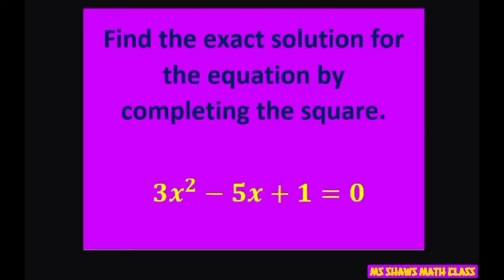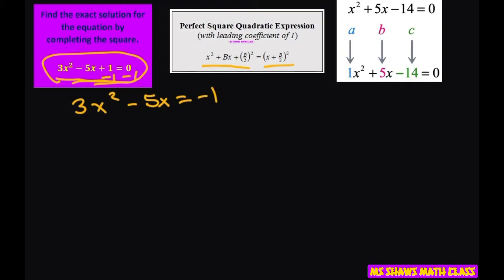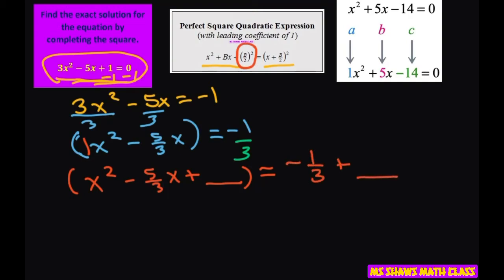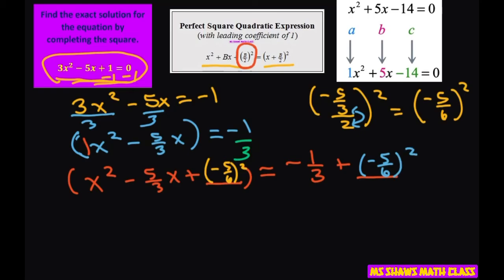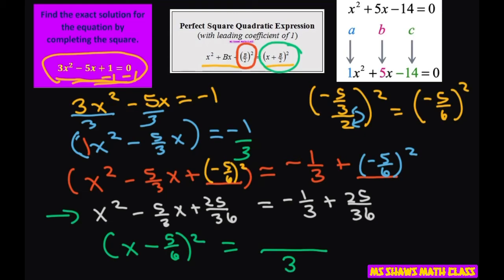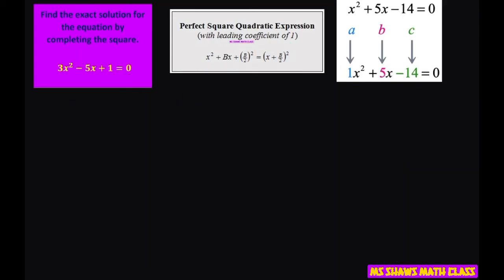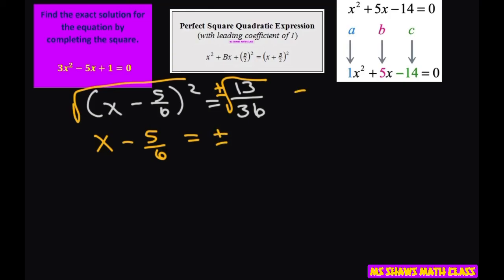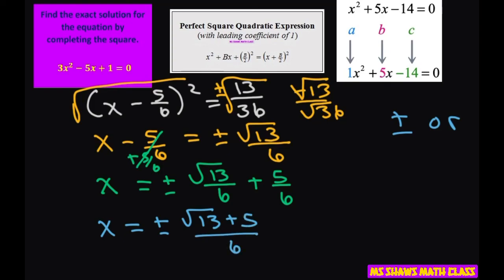Find the exact solution to the equation by completing the square 3x^2 - 5x + 1 =0